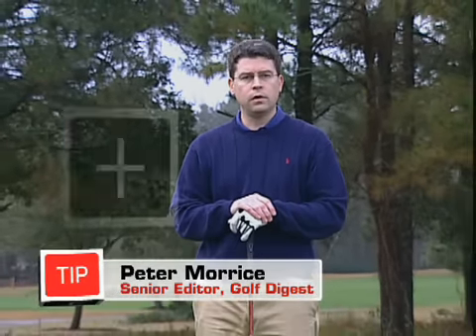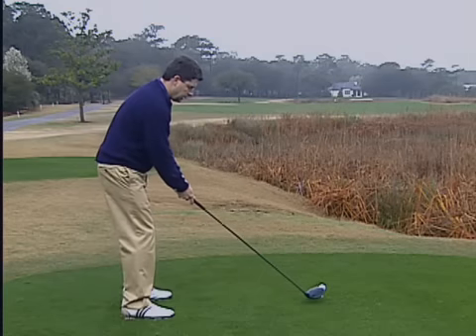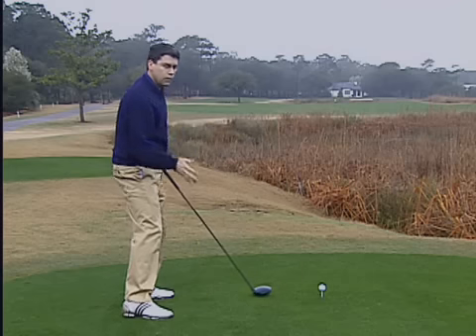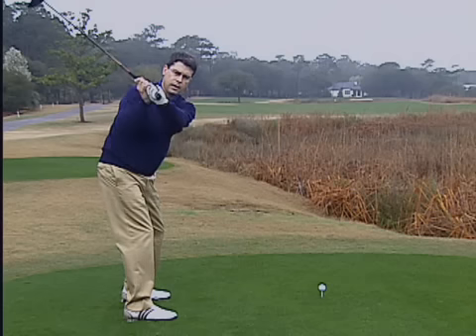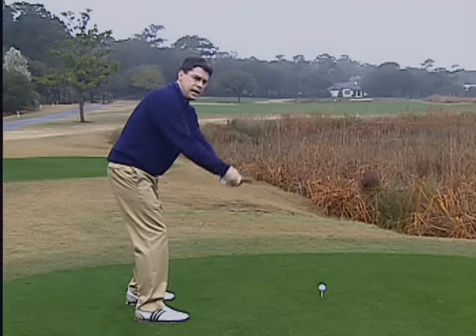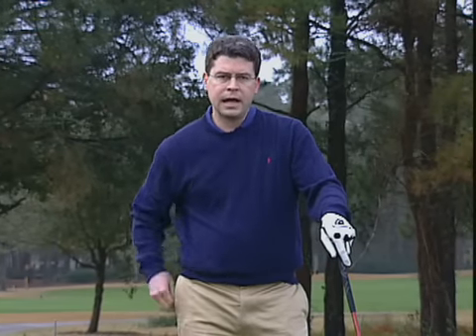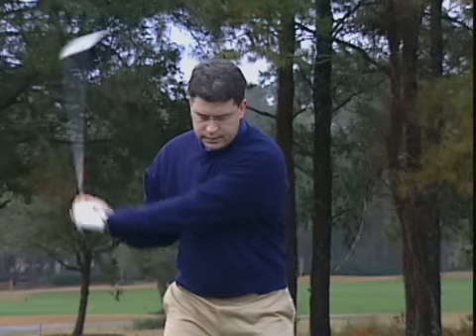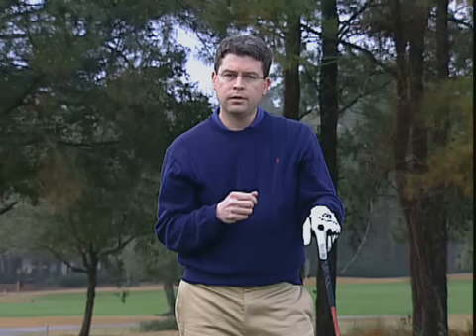Tips Plus: Tiger Woods (May 2011)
Keeping it together: Tiger's coach Sean Foley shares what Tiger's currently working on and offers an easy drill to improve his connection between his arms and body during the swing.